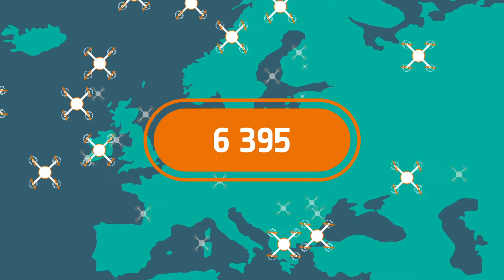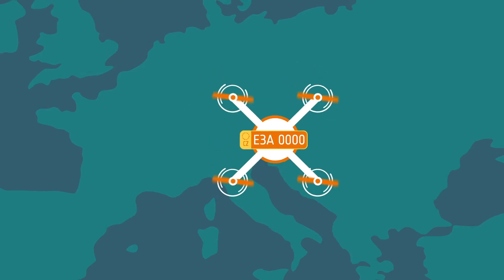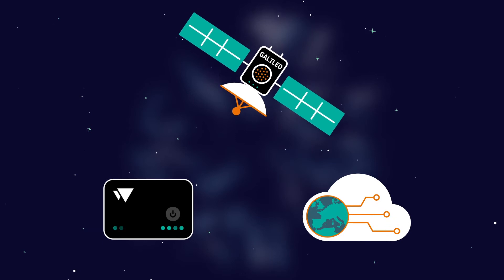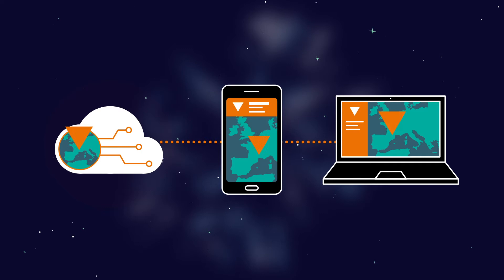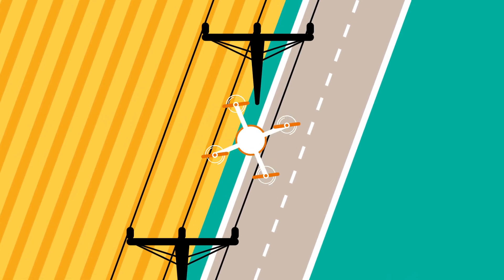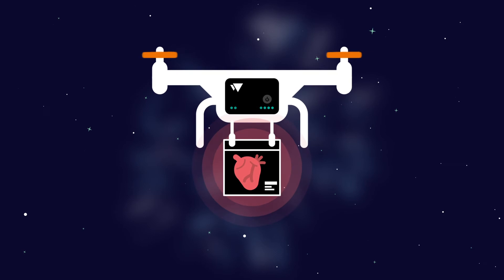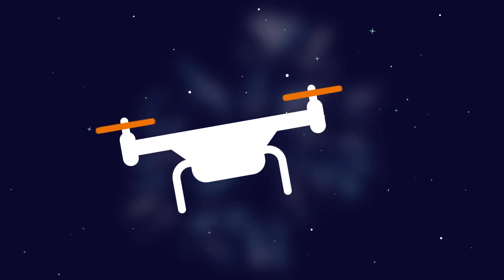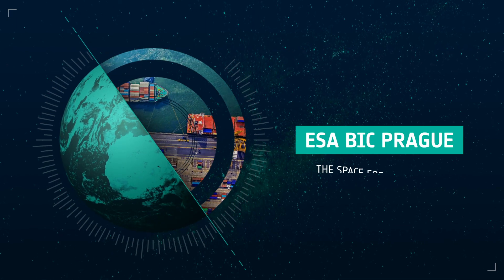Space startups: Dronetag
ESA BIC Prague is a European Space Agency business incubation center based in the Czech Republic. We help young businesses to get off the ground.